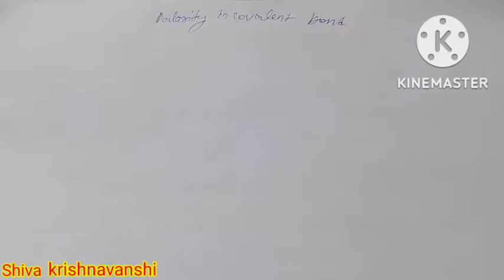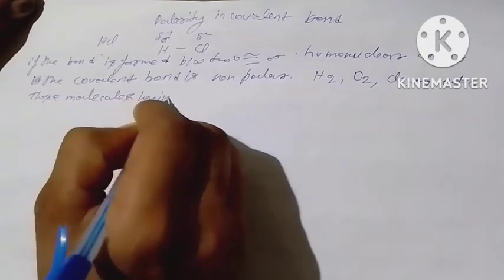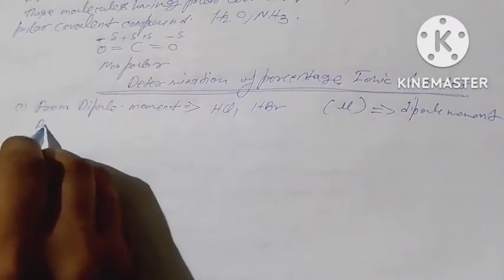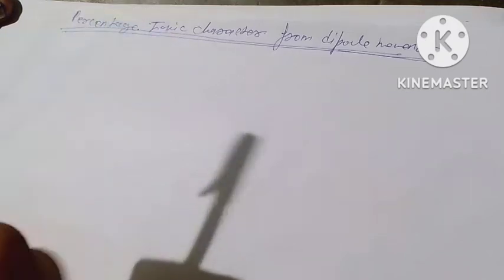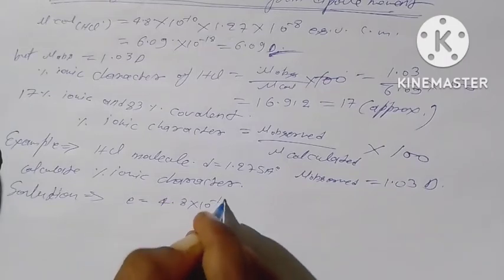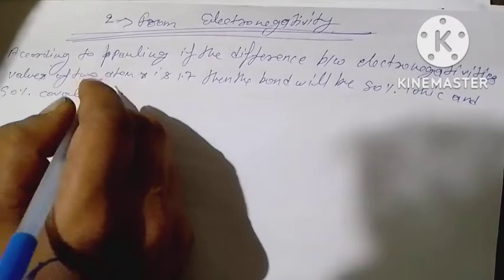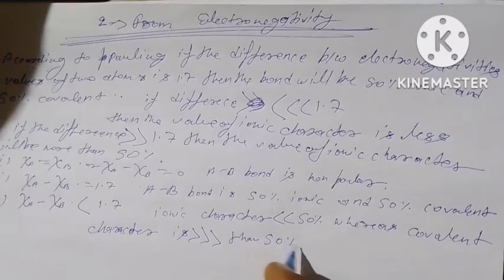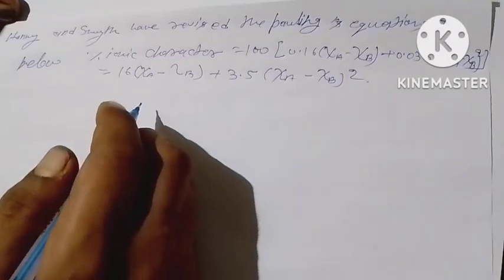polarity of covalent bond , Determination of percentage ionic bond , from electronegativity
polarity of covalent bond , Determination of percentage ionic bond , percentage ionic character from dipole moment, from electronegativity
chapter 3 chemical bonding part 1st